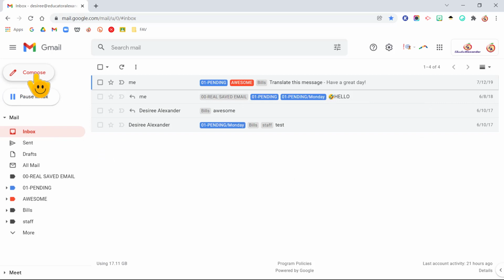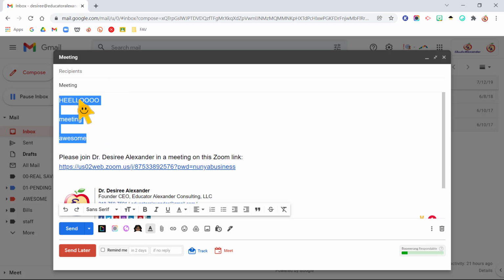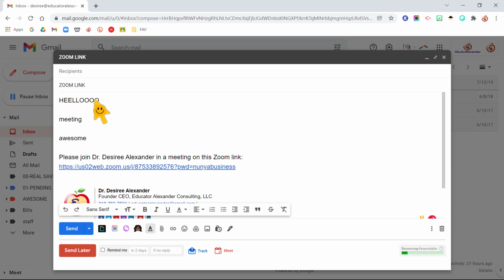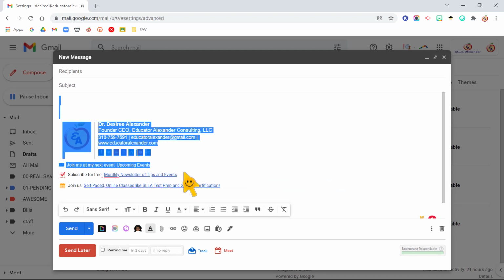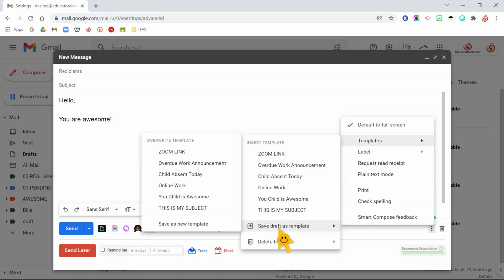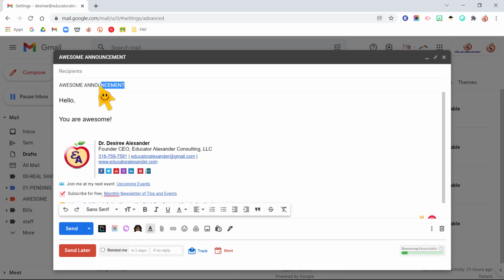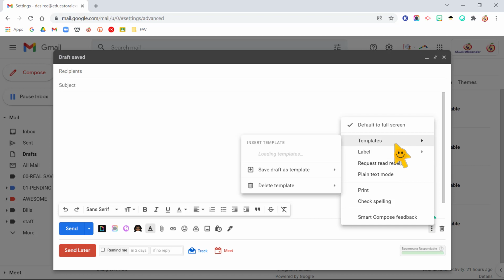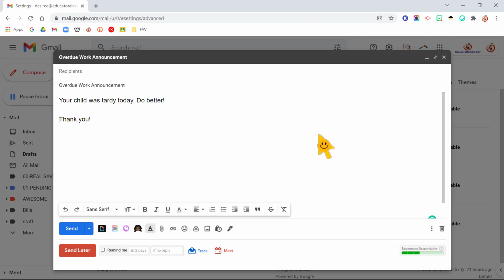Add Gmail Template to Existing Email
Learn how to use Gmail templates to add PARTS of emails that you need to send over and over again!